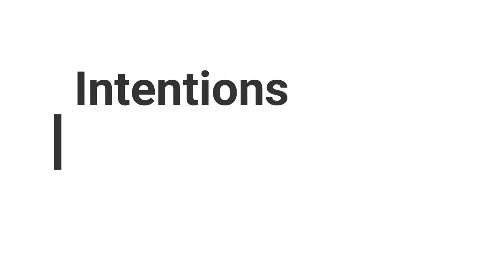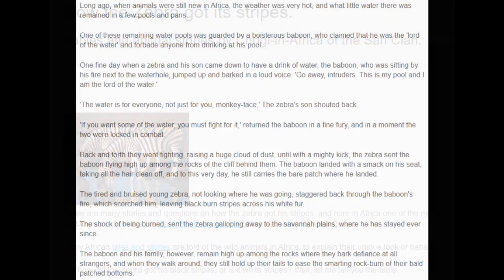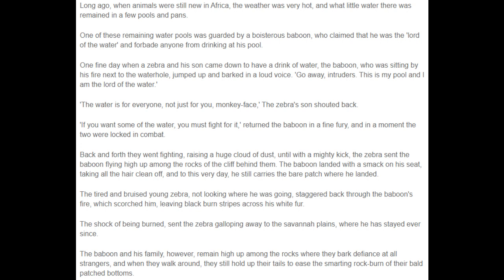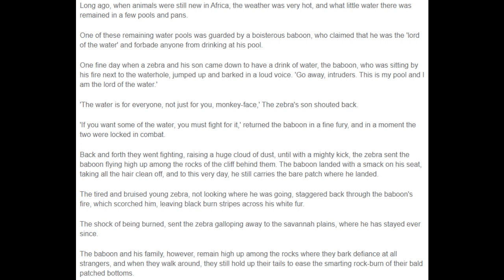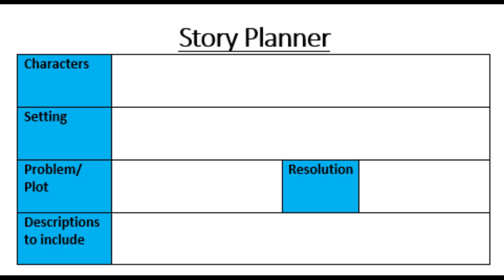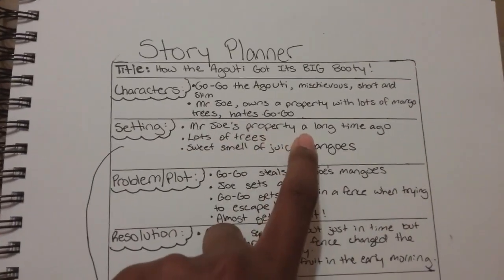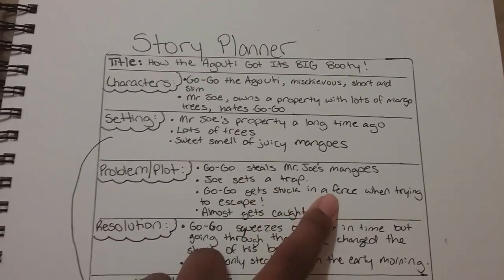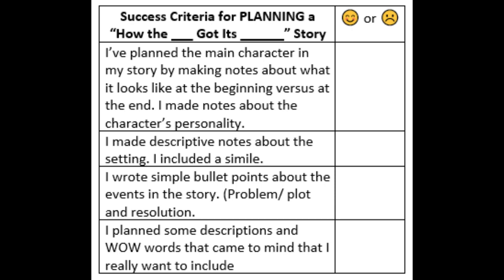Narrative Writing - Monday, 20 April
In this lesson we will begin planning a narrative that follows a given structure.
Have you ever read a story about how a particular animal got a certain feature? Well, today we will study an example of such a story and use it to help us plan our own!
Be sure to send me a copy of your plan by the end of the day tomorrow, Tuesday, 21 April.